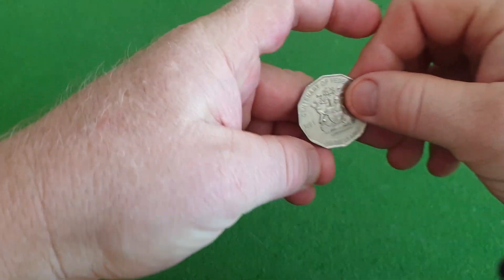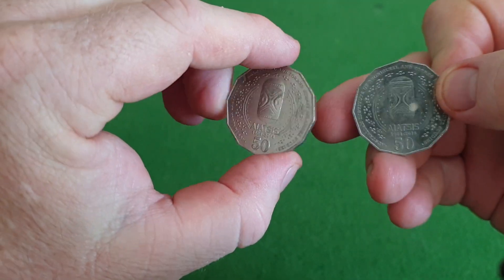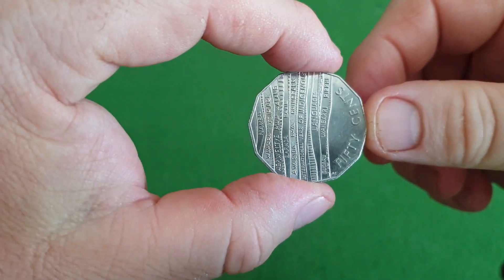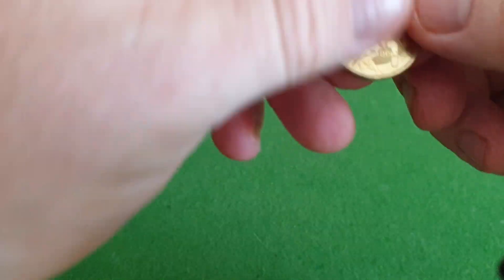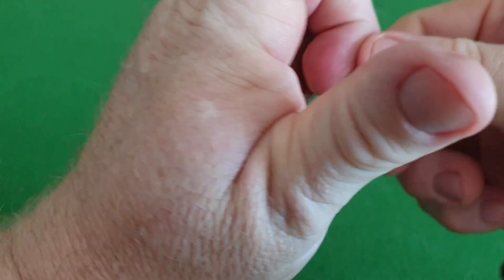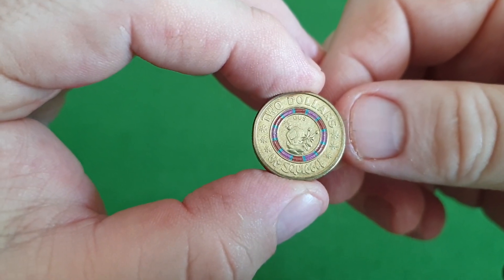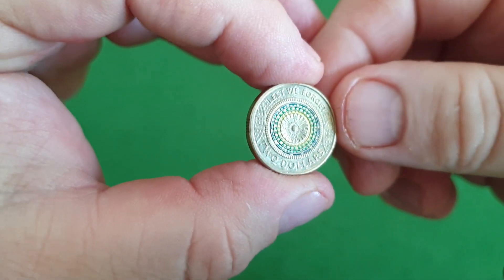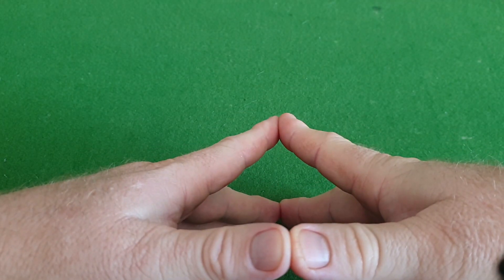Till Noodling Results we050323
Latest finds from 1st week of March